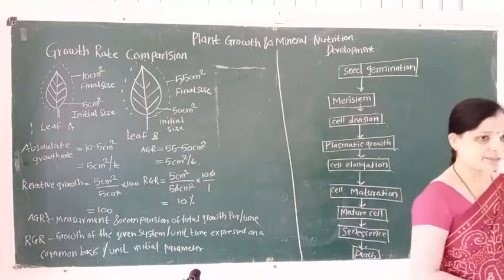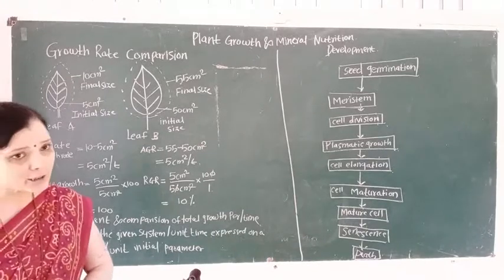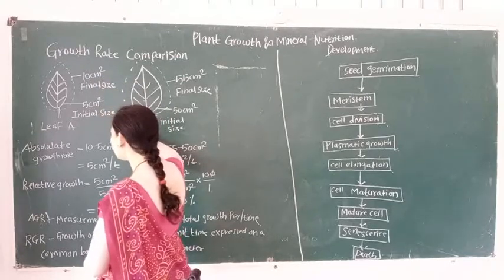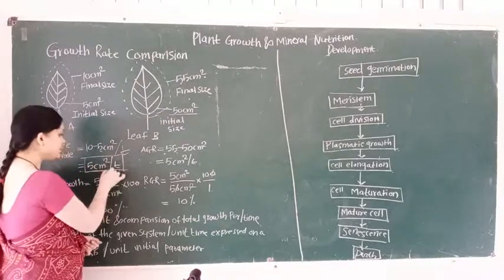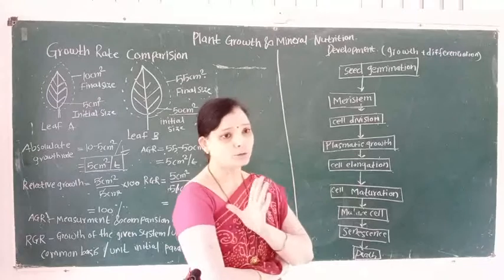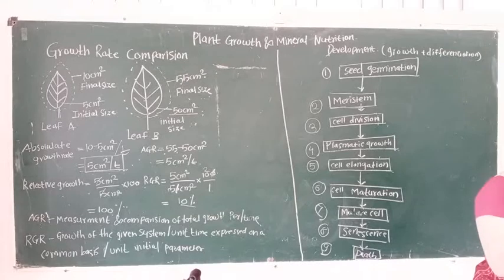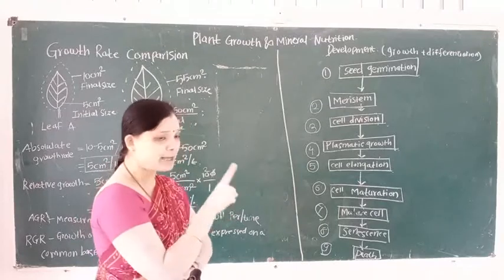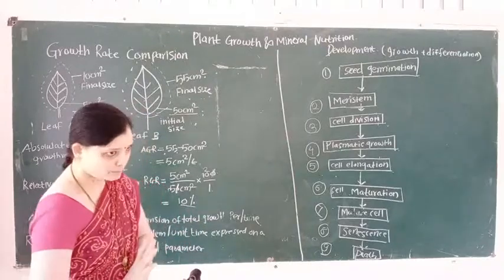Plant Growtha and mineral nutrition lect no 21- PSB